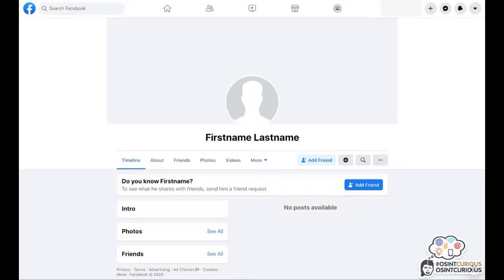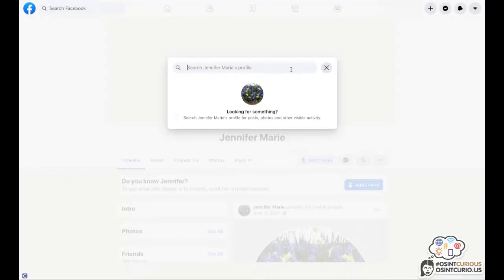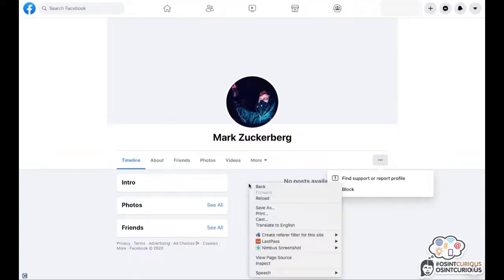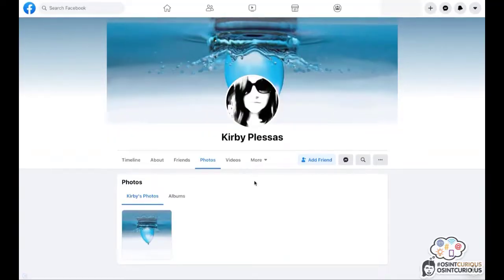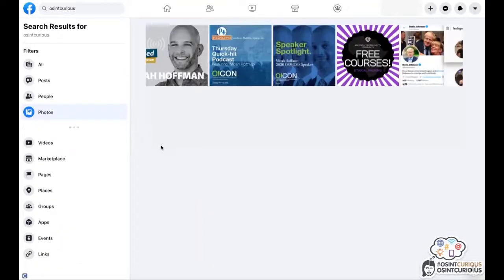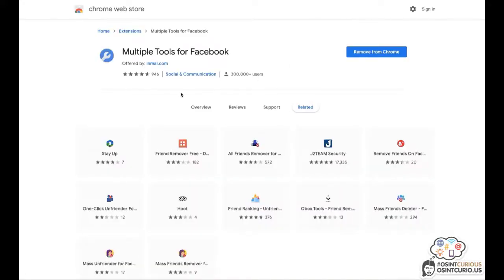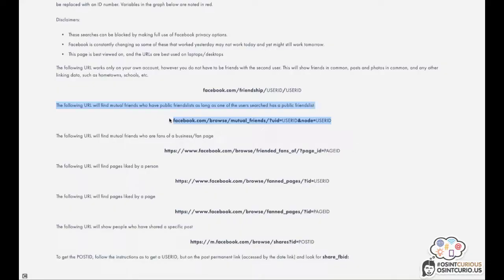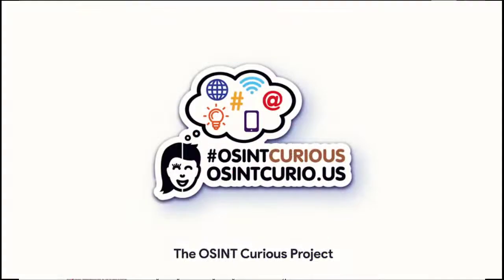10 Minute Tip: How to find Facebook data when a profile is private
OSINT Curious member, Lisette Abercrombie (Technisette), demonstrates multiple techniques to find OSINT data about a private Facebook account using the "New" Facebook user interface, searches, and several other external tools.